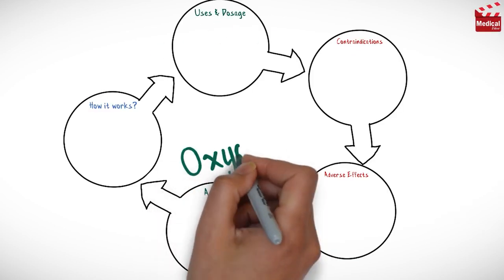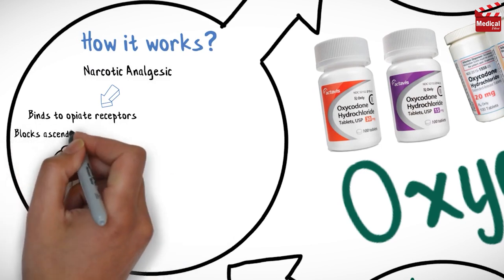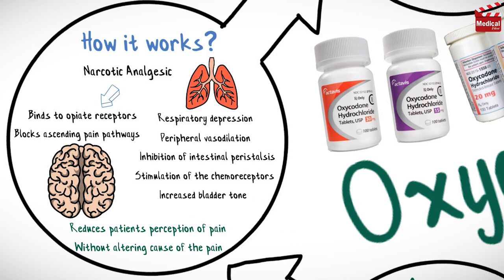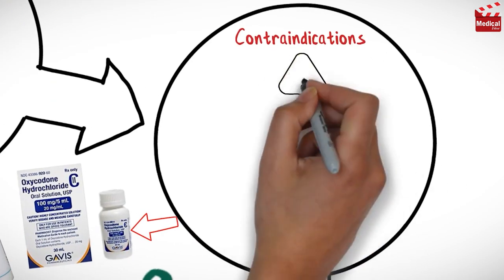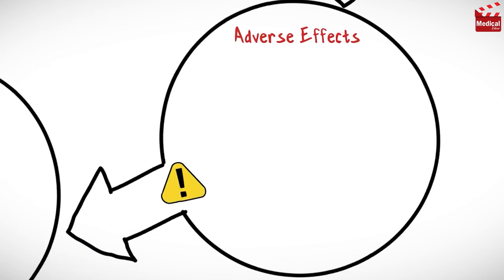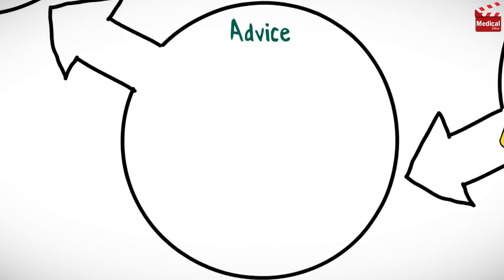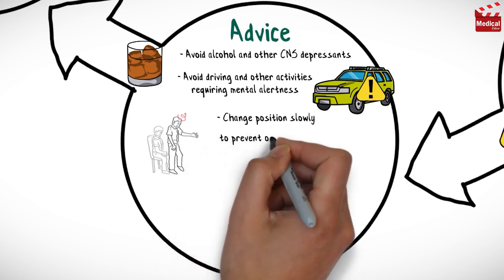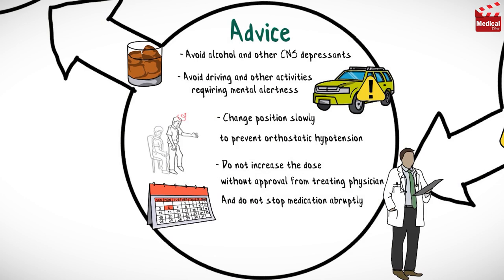Oxycodone 5mg: What Is Oxycodone Used For? Uses, Dose and Side Effects of Oxycodone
🔥 *Ready to burn off some fat?

- This is lesson n# 147 in "A DRUG IN BRIEF" Series. In this video I'm gonna discuss almost all you need to know about Oxycodone 5mg: What Is Oxycodone Used For? Uses, Dose, Side Effects of Oxycodone, Precautions and Mechanism of Action

- In 3 minutes you'll learn about:

- What is Oxycodone 5mg?

- Oxycodone is a narcotic analgesic. It binds to opiate receptors, and blocks ascending pain pathways, so it reduces patient’s perception of pain, without altering the cause of the pain.
It may cause respiratory depression, peripheral vasodilation, inhibition of intestinal peristalsis, stimulation of chemoreceptors that cause vomiting, and increased bladder tone.

- It is available as tablets and as oral solution.

- Oxycodone is used in the relief of moderate-to-severe pain.

- Learn more about Oxycodone 5mg mechanism of action, uses, dosage, side effects, and precautions in this video...

- Video Chapters:
00:12 - Oxycodone Mechanism of Action
00:35 - Oxycodone Dosage Forms
00:39 - Oxycodone Uses
00:42 - Oxycodone Dose
00:49 - Oxycodone Contraindications
01:01 - Oxycodone Side Effects
01:17 - Oxycodone Patient Counseling